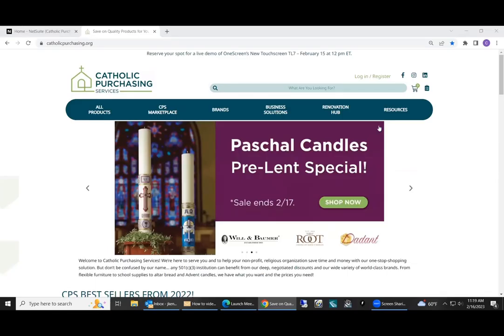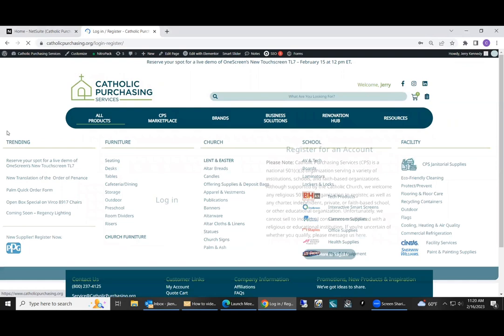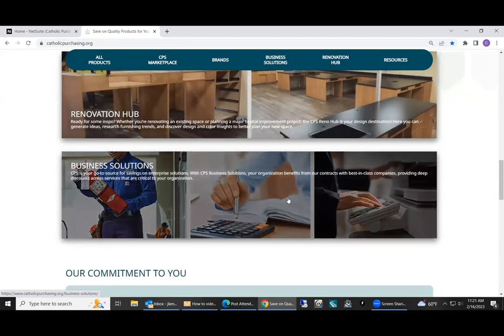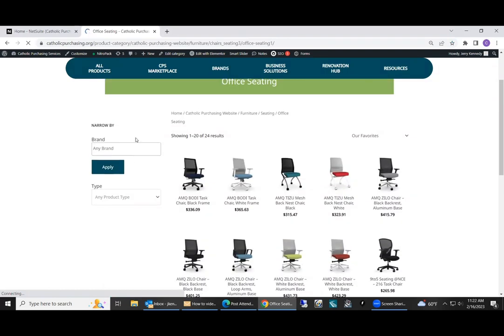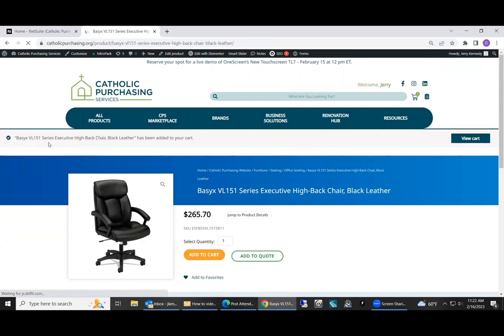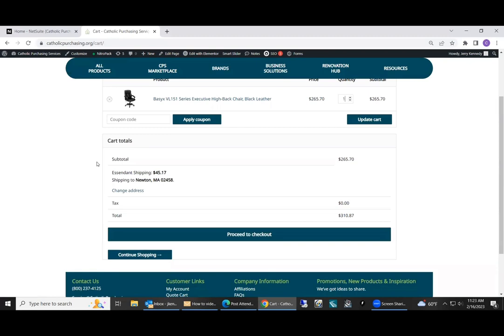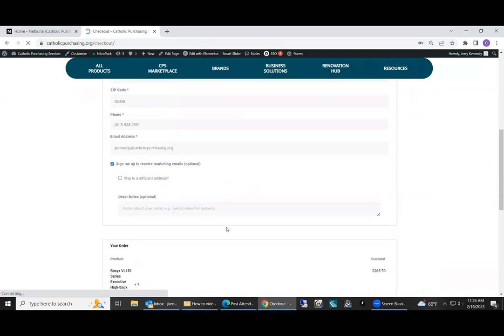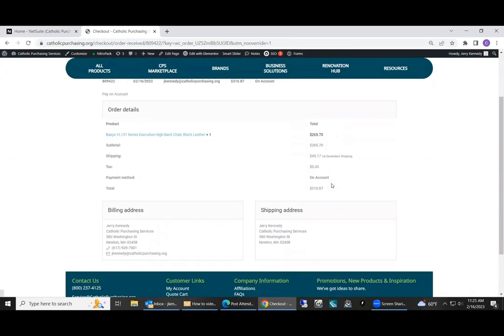How to place an order on the CPS website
CPS is always ready to help you to find the best options at an affordable price and decent quality for your school! ⁠
Go to check to CPS website for furniture solutions through the